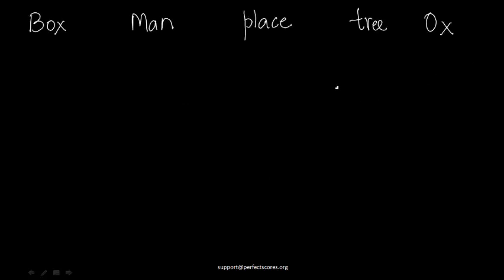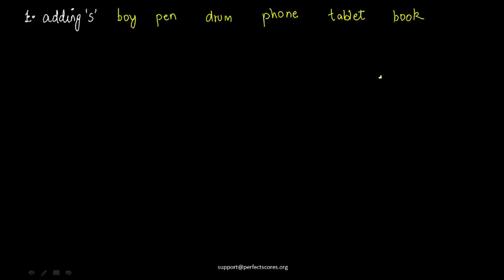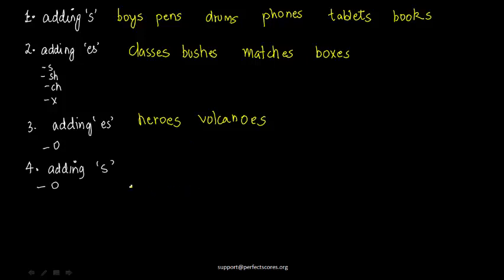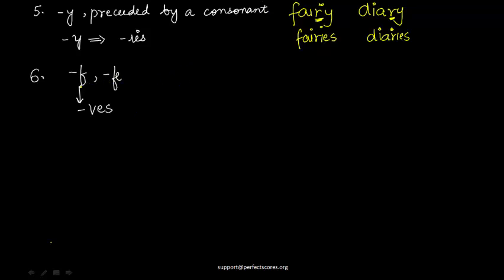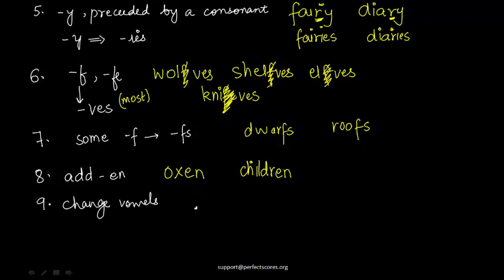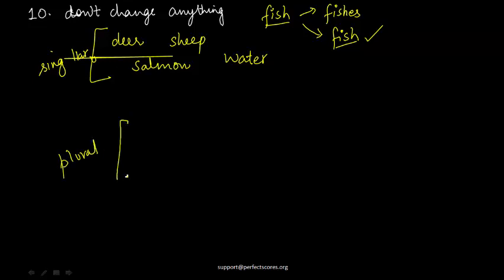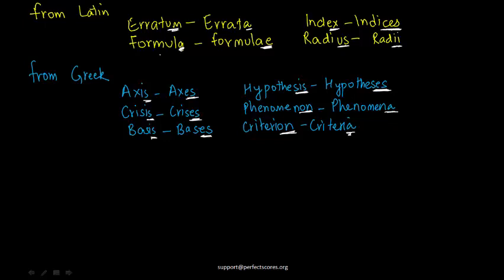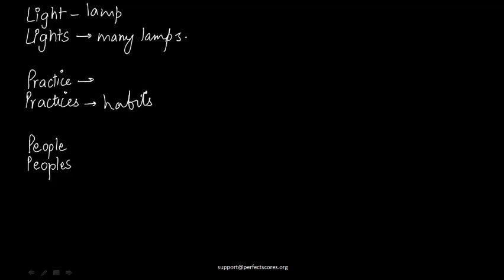Grammar Fundamentals - Nouns and Number - (General)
This video discusses the concept of singular and plural nouns.